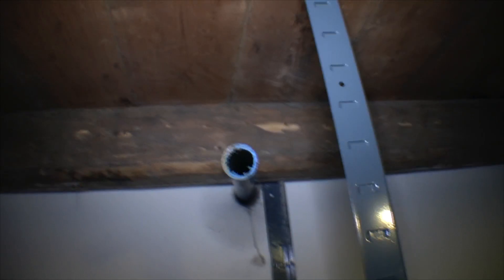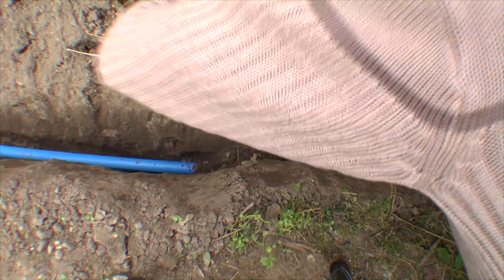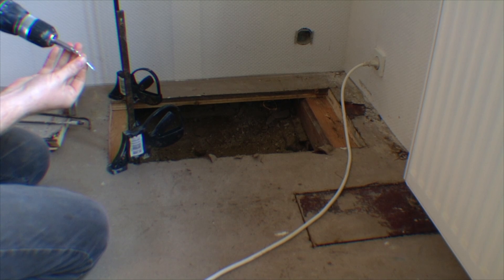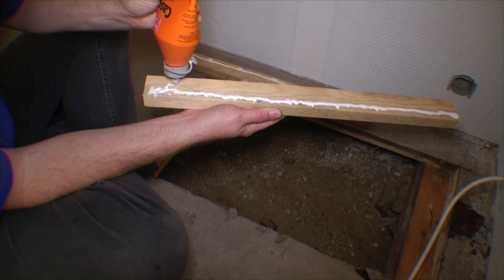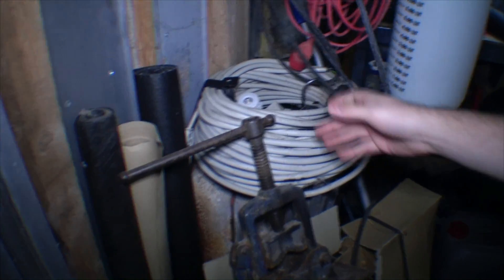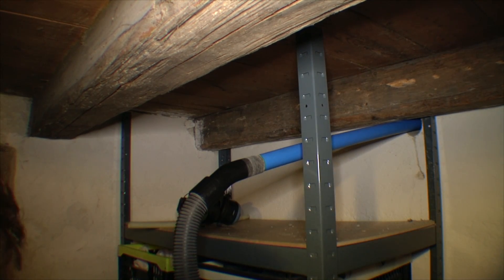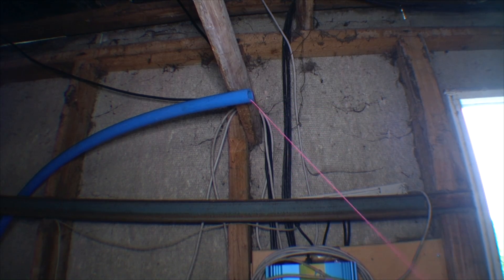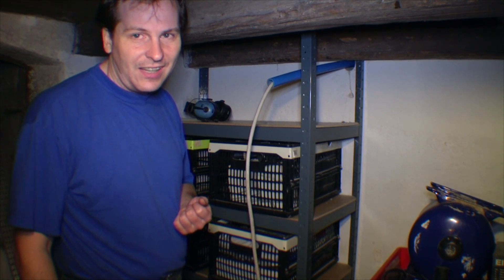Piping 16 meters between solar panels and battery bank - 241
My Battery bank is in the basement, and my solar panels are on the roof of my garage. There are 16 meters between, i know that now.